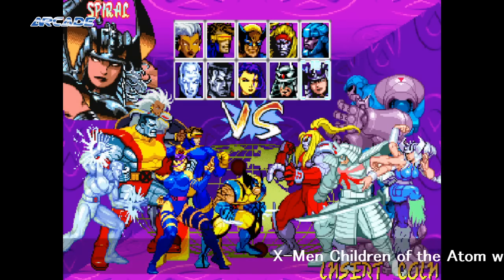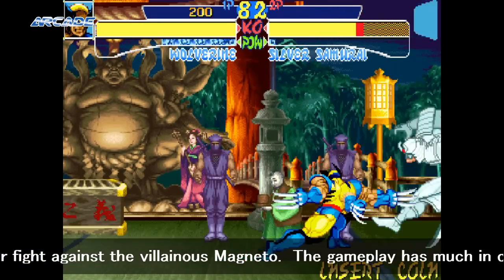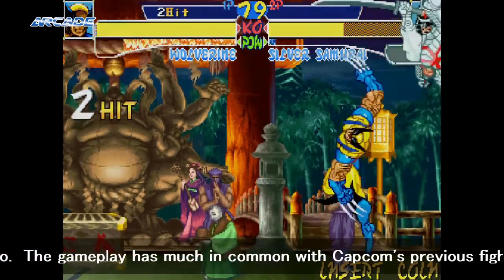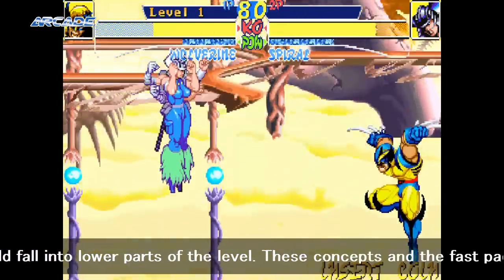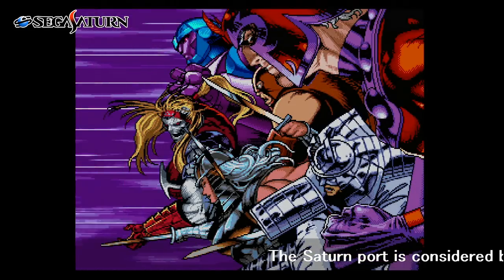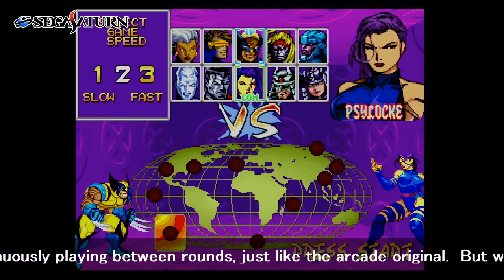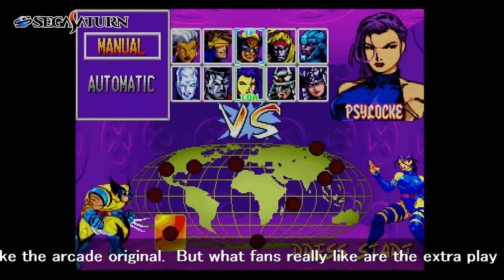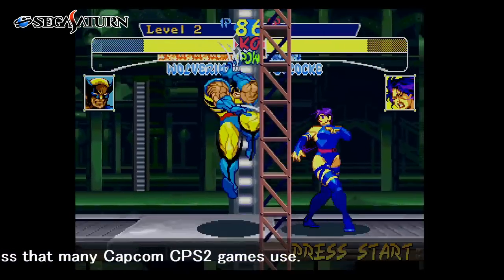Battle of the Ports - X-Men Children of the Atom (エックス・メン チルドレン オブ ジ アトム) Show #116 - 60fps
It's a short battle this week but still a good one as we take a look at Capcom's first ever Marvel based fighting game, X-Men Children of the Atom.

Time Code

00:28 - Arcade
02:37 - PlayStation
04:20 - MS Dos
05:53 - Saturn
08:00 - All versions side by side